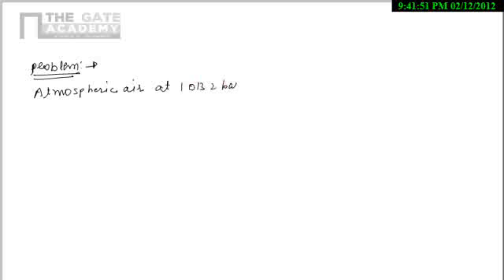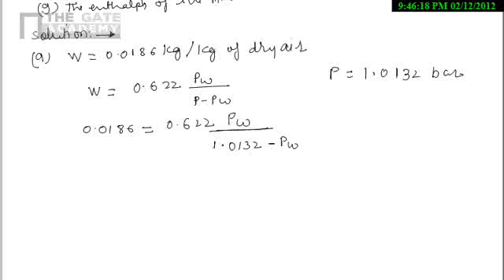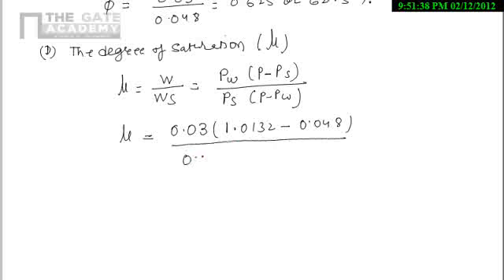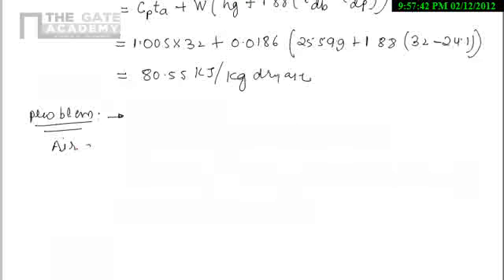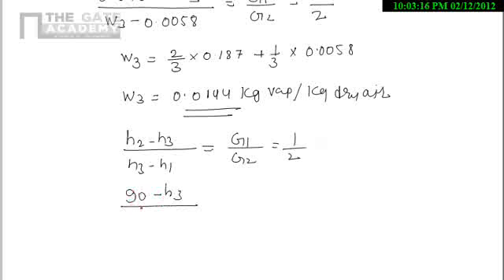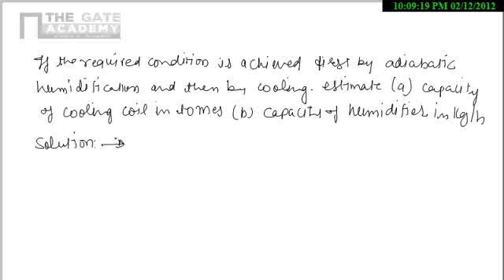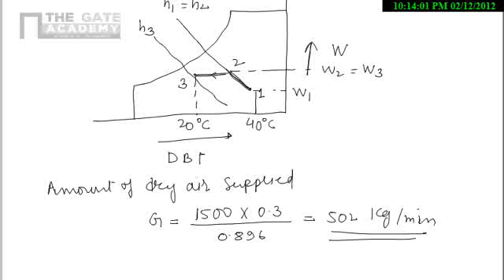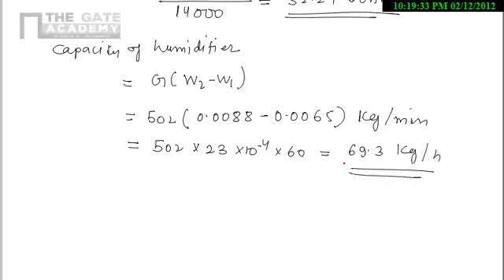Thermodynamics Psychrometrics 4